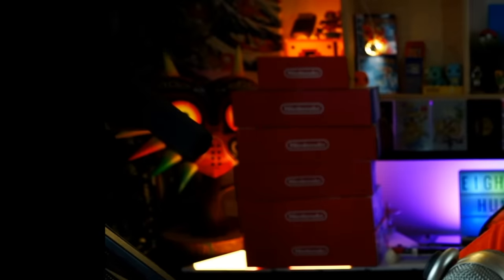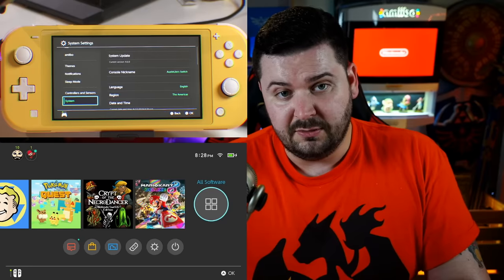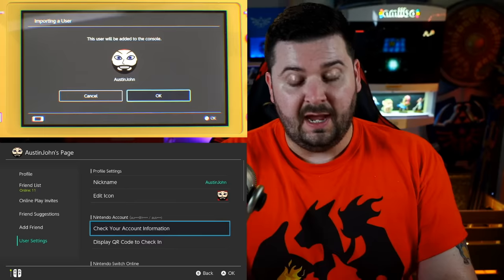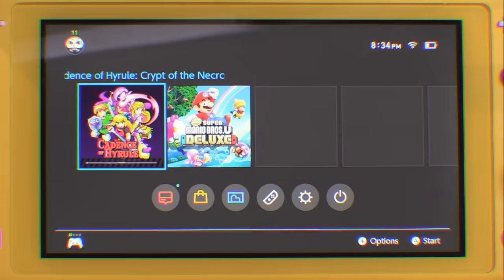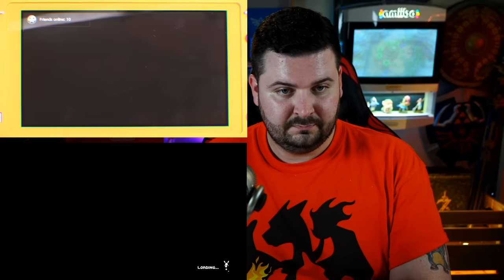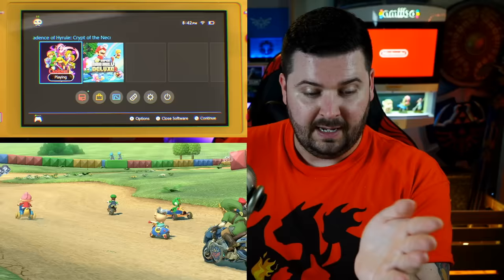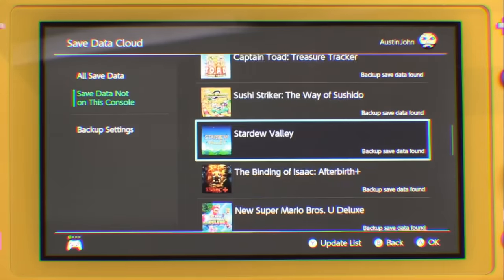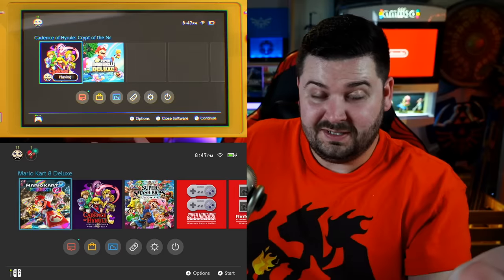Using 1 Account on Nintendo Switch & Switch Lite - Playing Your Digital Purchases & Cloud Saves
The Nintendo Switch Lite lets you share your Nintendo account + digital purchases + cloud data backups between two systems! This is Using two Nintendo switches!